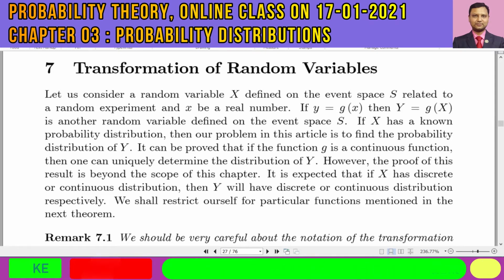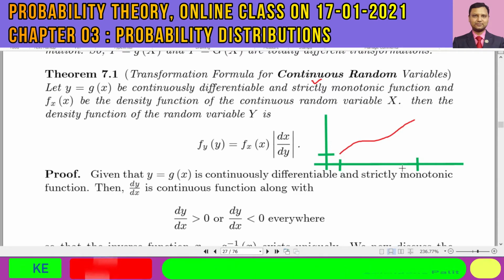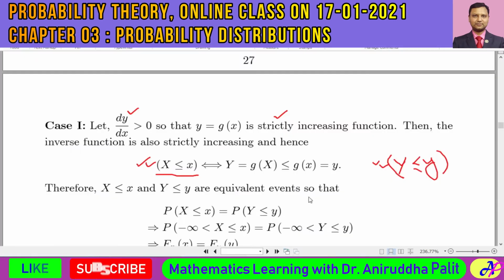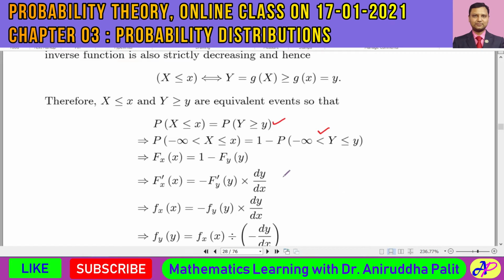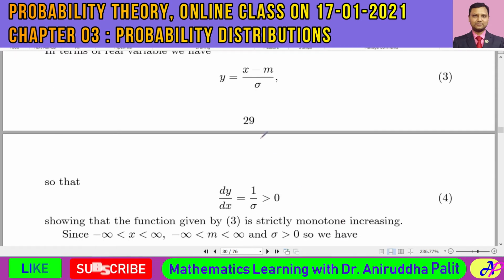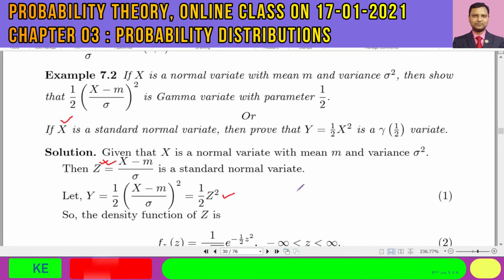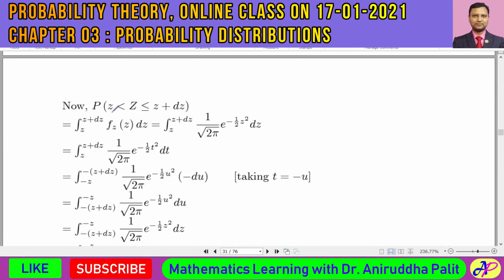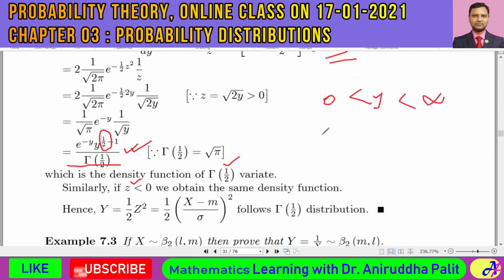Probability Theory - Probability Distributions - Online Class on 17-01-2021